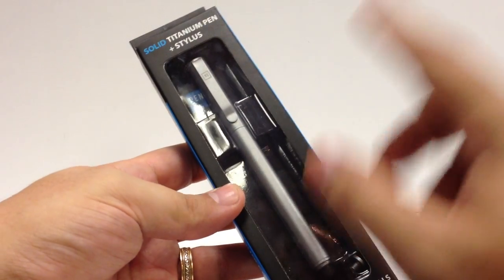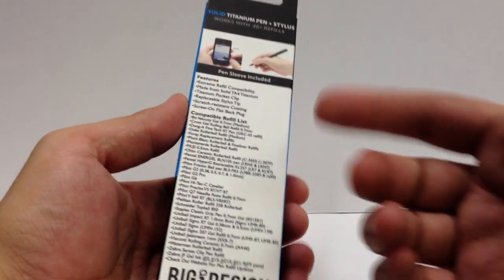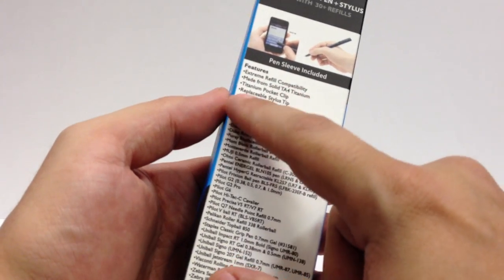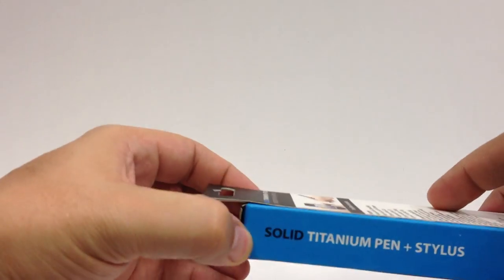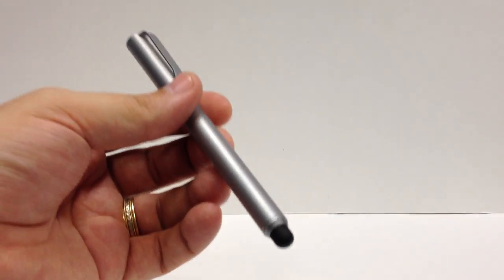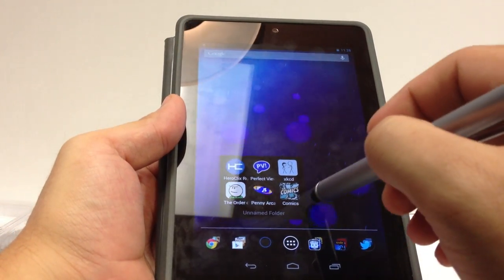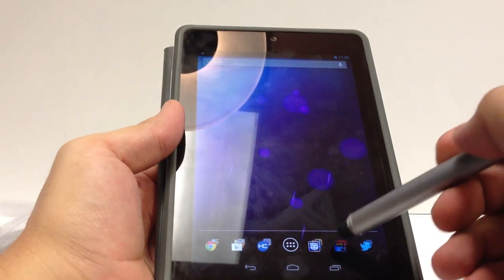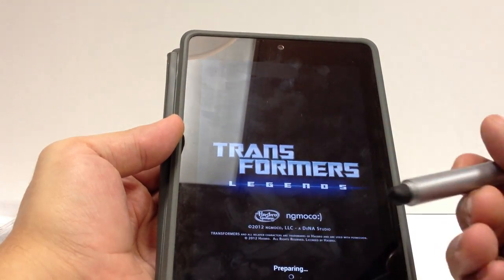My Kickstarter Adventure - SOLID TITANIUM PEN + STYLUS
This is my first received Kickstarter reward, and it's amazing. You can check out these guys and their products Very, VERY cool and incredibly versatile.